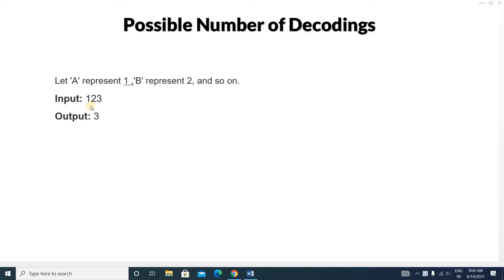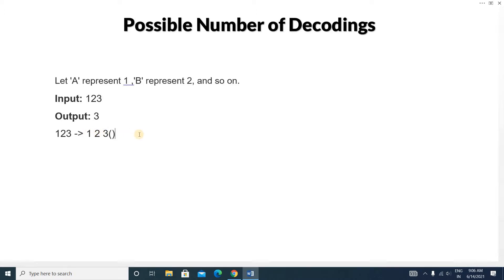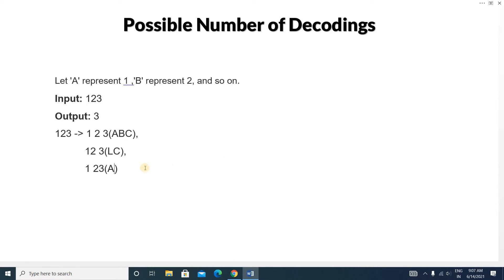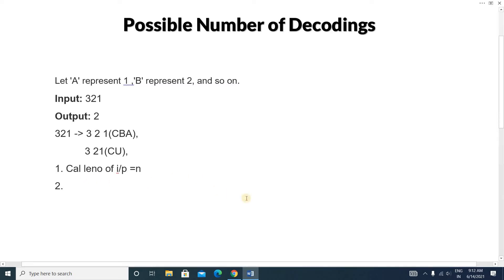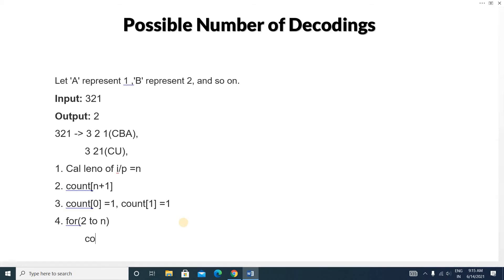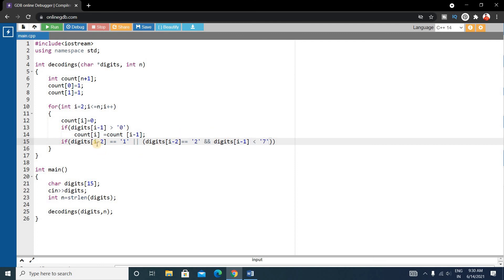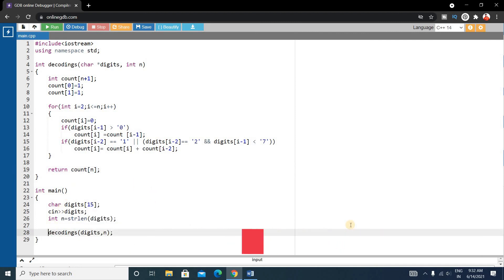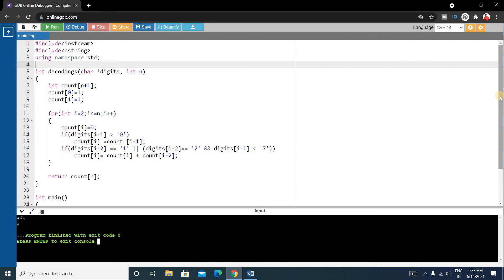Top 100 Coding Question for Placement - 3 | Possible Number of Decodings | Input Output Campus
Topic : Possible Number of Decodings .